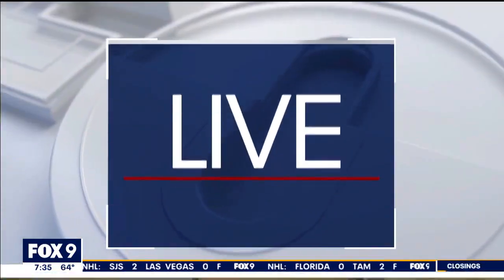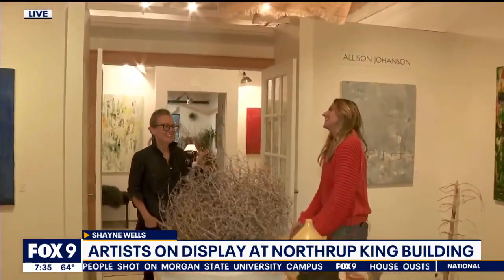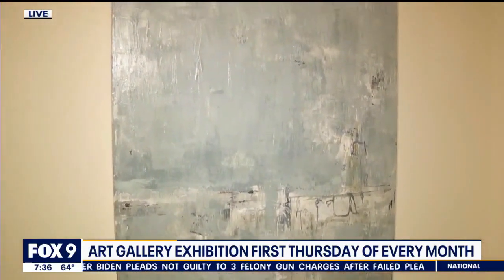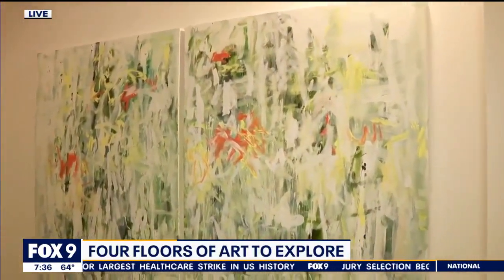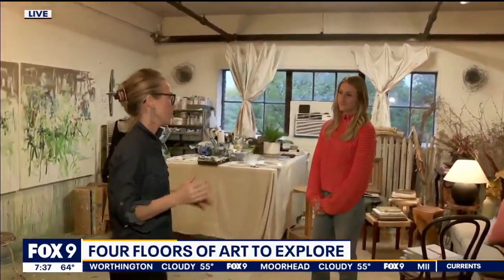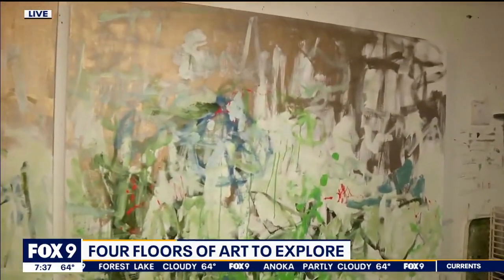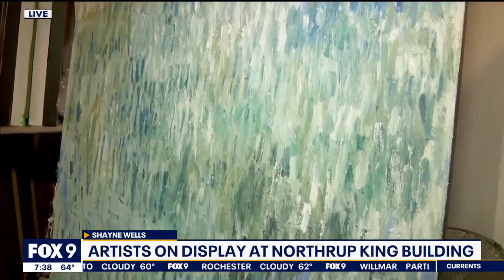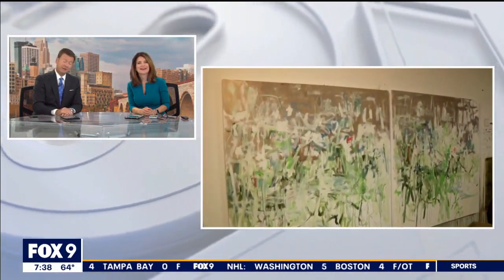Northrup King - FOX 9 Morning News Oct 4, 2023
Promoting the Artists in Northrup King, 1500 Jackson Street, Northeast Minneapolis.

My wife, Risa Tritabaugh, has display space in Studio #462 in he building.

Besides First Thursday nites, Studios are also open Saturday afternoons from noon-4pm, and the Big ART ATTACK event November 10-12